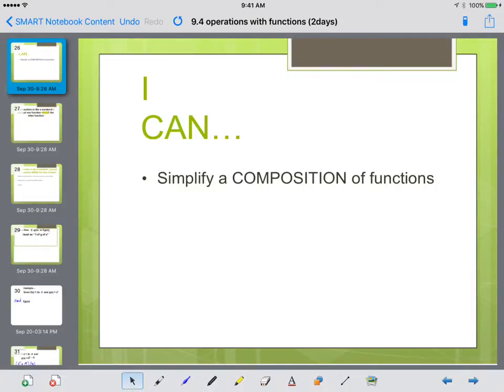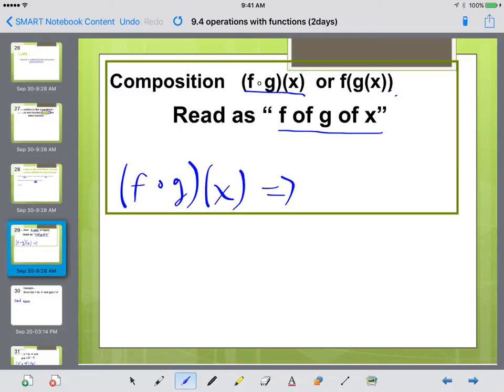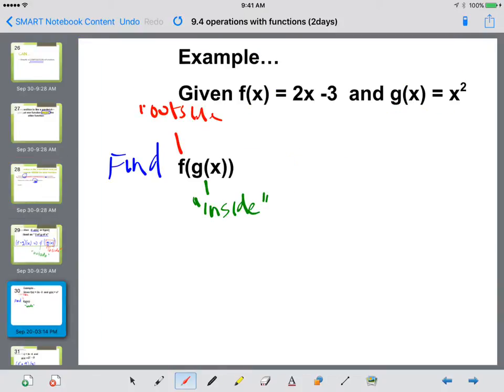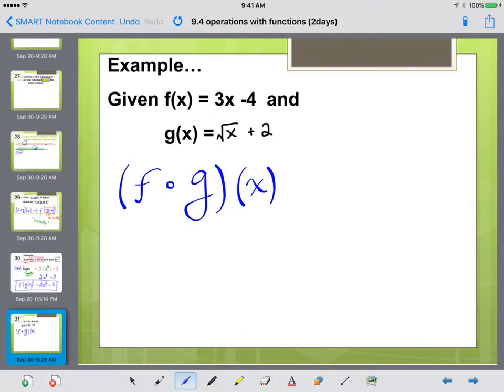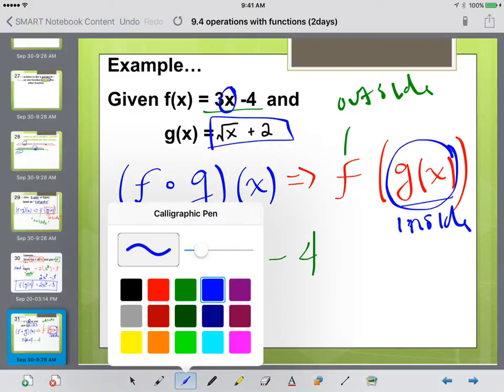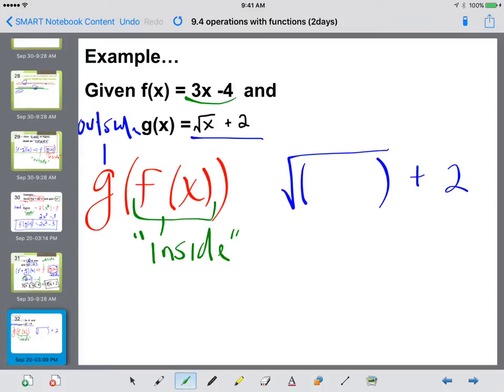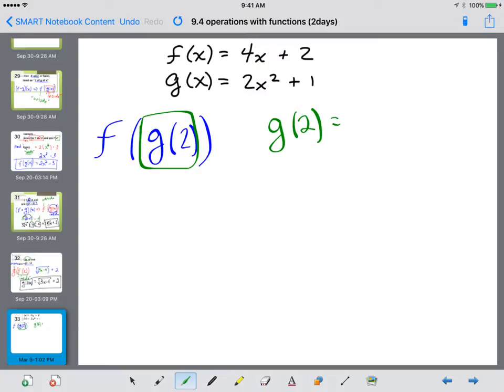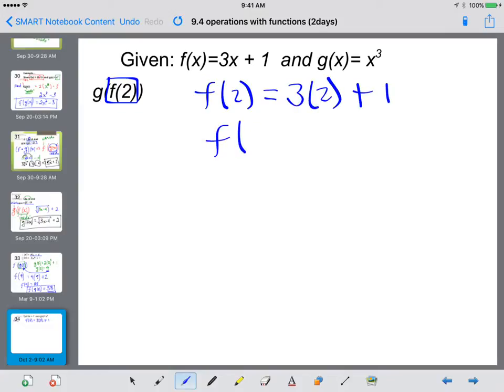9.4 Composition of Functions